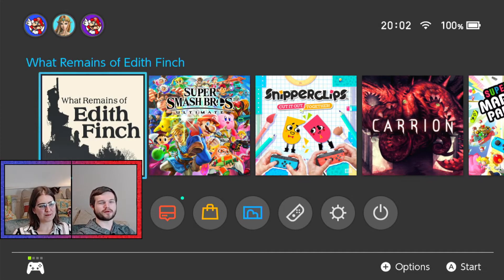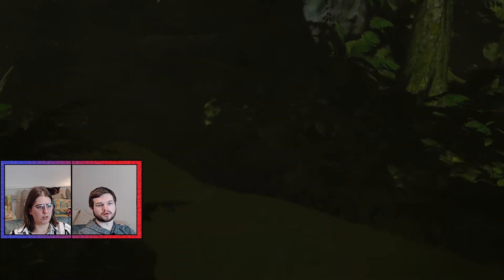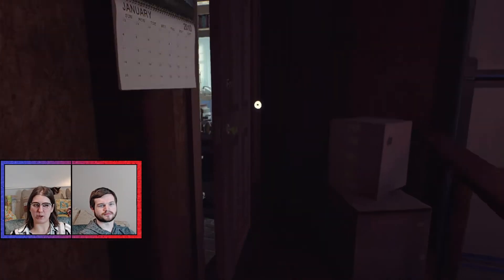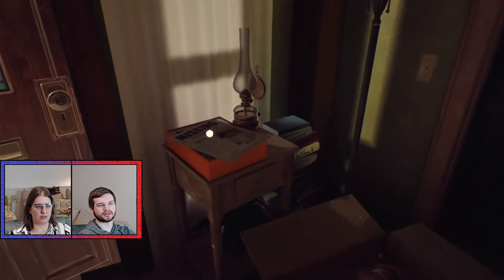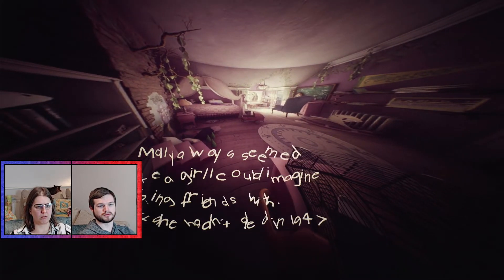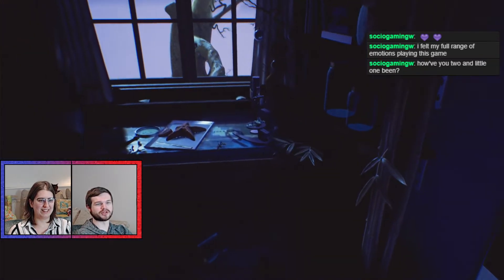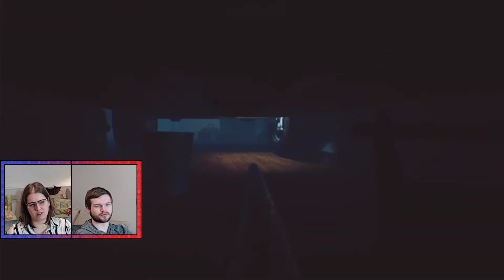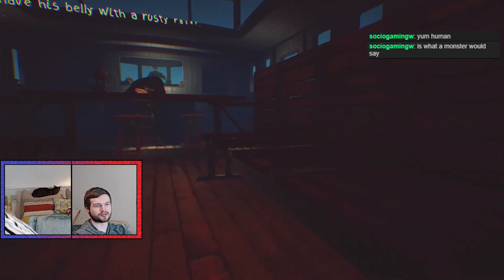Welcome to the Finches! Let's Play What Remains of Edith Finch (Switch) Blind Playthrough | Part 1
RiggyRob and Pimmsy uncover the mystery of the Finch family curse in Let's Play What Remains of Edith Finch (Switch) Blind Playthrough!

► Every comment, like and follow/subscription really does help, wherever you do it, so please help our channel with the almighty algorithm!

► You can also become a member of our YouTube channel to support us directly

► Let's Play What Remains of Edith Finch (Switch) Blind Playthrough is part of a live stream playlist - watch here!

What Remains of Edith Finch is a 2017 adventure game developed by Giant Sparrow and published by Annapurna Interactive. The game centers on the character of Edith, a member of the Finch family, afflicted by a perceived curse that causes all but one member of each generation to die in unusual ways. The game was released for Microsoft Windows, PlayStation 4 and Xbox One in 2017, and for Nintendo Switch in 2019.

Edith returns to her family's home off the coast of the state of Washington and learns about her relatives and their deaths by visiting their bedrooms, sealed off and treated as shrines to their memory, with each death played out in a short gameplay sequence to the player. The game is presented as an anthology of these mini-experiences, wrapped in the dramatic retelling of the family's history and fate through Edith's narration.

What Remains of Edith Finch is a first-person exploration game. The player explores the Finch house and surrounding wilderness through a linear series of rooms, footpaths and secret crawlspaces. Players are guided through the house by expository voice narration from Edith Finch, her words visually displayed to the player as part of the scene to direct the player's attention.

Throughout the house they encounter a series of memorials to deceased relatives. Players make progress by interacting with these shrines and experiencing vignettes of the relative's death. Each flashback varies in gameplay genre and visual style.

If you liked this, why not check out:

► Our Let's Play Return of the Obra Dinn Blind Playthrough